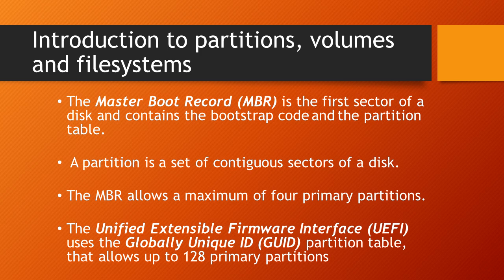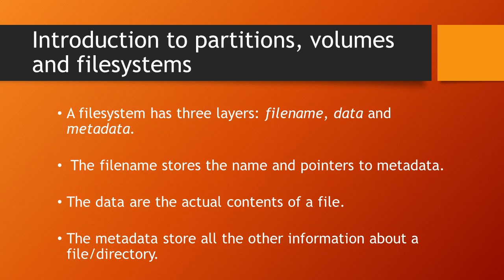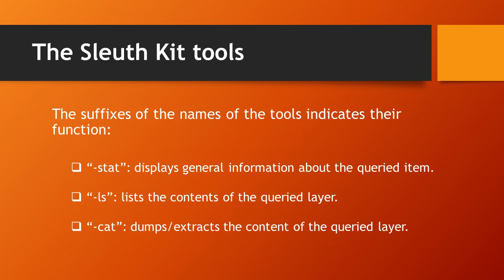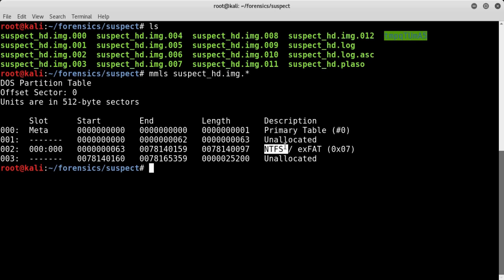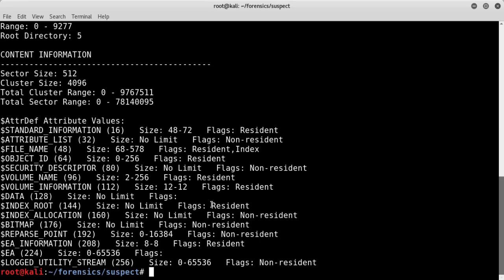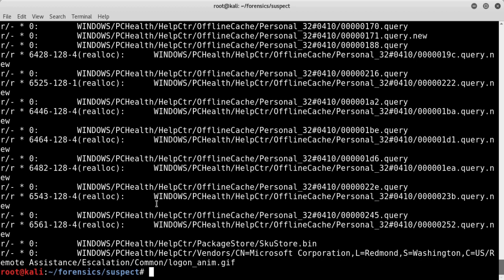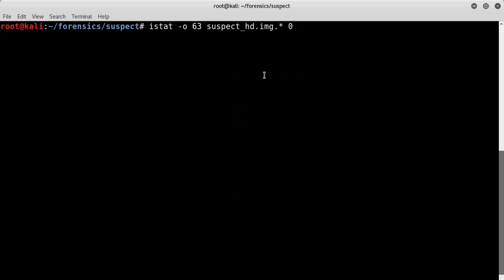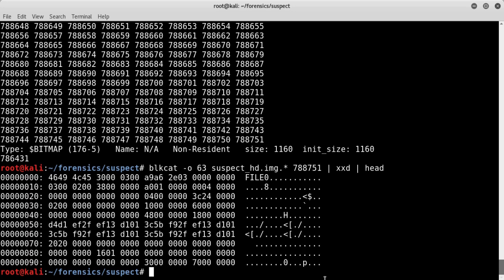The Sleuth Kit® and filesystem forensics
In this video we are going to illustrate the most important concepts about disk partitioning, volumes and filesystems.
Then we are going to introduce the Sleuth Kit, a set of open-source, filesystem forensic CLI tools, explaining the functionalities of the different categories of tools and finally we are going to show their usage to analyze a NTFS filesystem of an acquired image.